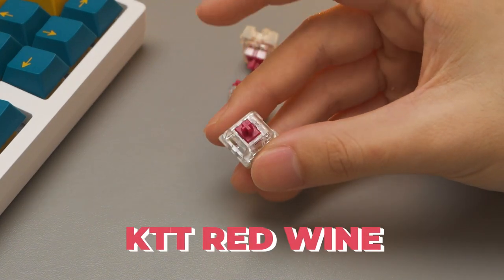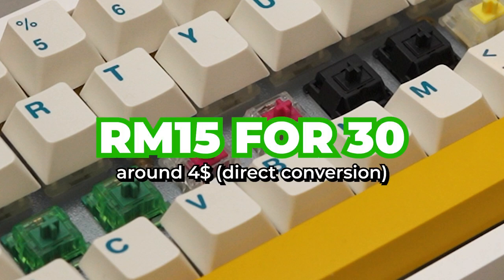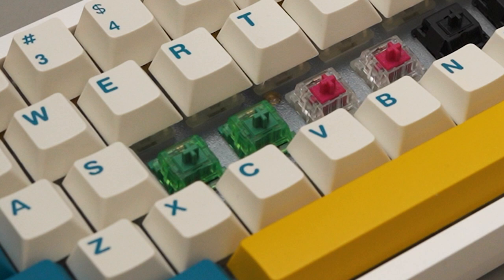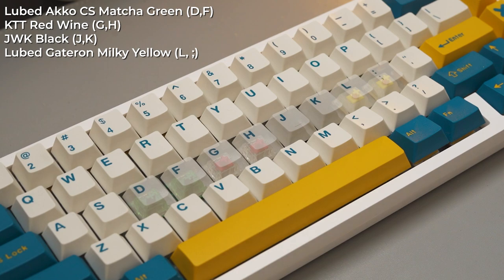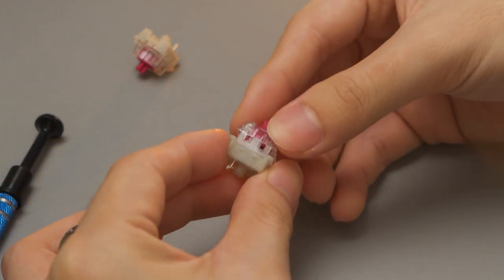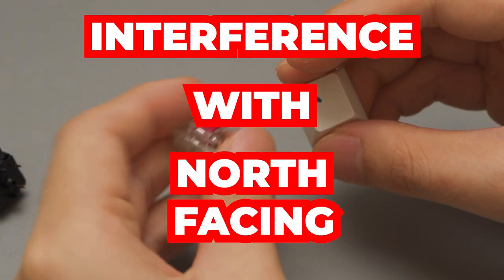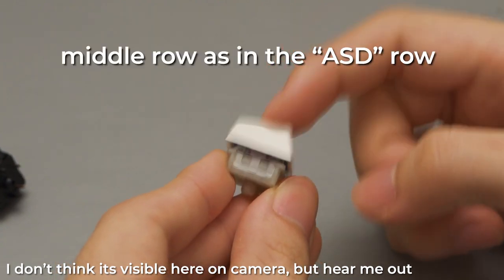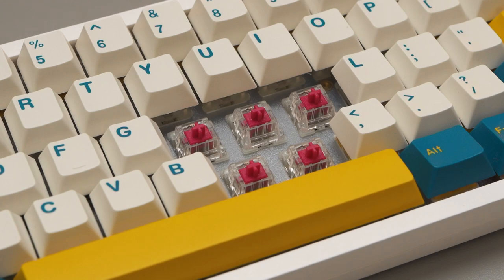CHEAPEST Linear Switches you Can Get ? | KTT Red Wine Review & Comparison | KBD67 Lite R2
Been seeing this switch everywhere in the keyboard community and was curious until I found out how cheap these guys were. Got myself some instantly to see if they're worth the price.

Keyboard Spec
Kit: KBD67 Lite R2
Plate: Polycarbonate plate
Switches: KTT Red Wine, JWK Black, Akko Matcha green(Lubed), Gateron Milky Yellow(Lubed)
Stabs: Durock V2 (Lubed and Holee)
Keycaps: GMK Merlin Clone
Mods: Switch pad PE

Chapters
00:00 Introduction
00:25 Switch comparison
01:08 Opinion
01:50 Interference (North Facing)
02:07 Final Thoughts
02:25 Typing Test (KTT Red Wine)
04:04 Typing Test (JWK Black)
05:28 Typing Test (Gateron Milky Yellow)